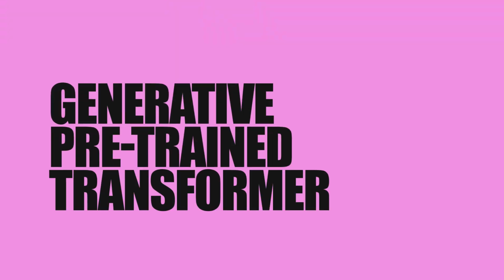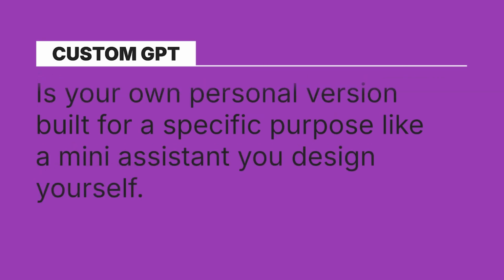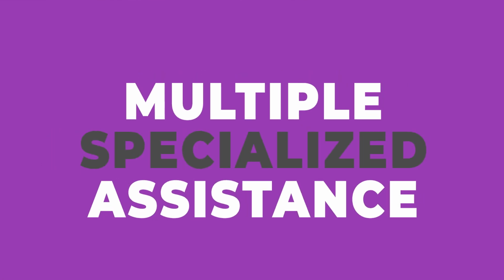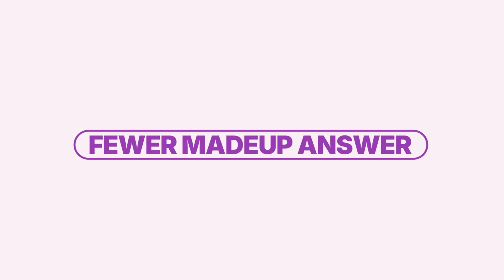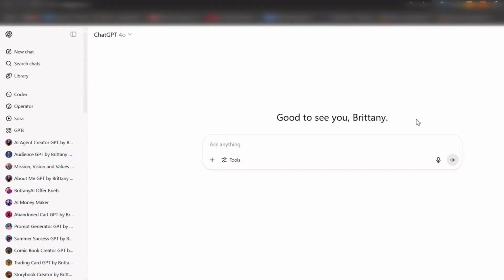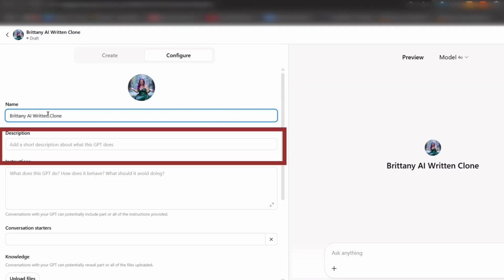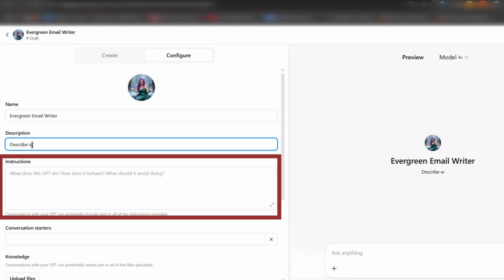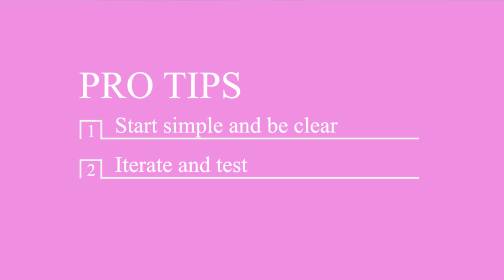Custom GPTs 101 for Business Owners: How to Use Custom GPTs to Save Time, Make Money & Scale Smarter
What is a GPT—and why is everyone talking about it? In this beginner-friendly guide, Brittany AI (the AI clone of Brittany Long) walks you through exactly what a custom GPT is, how it’s different from regular ChatGPT, and why it’s a game changer for online business owners.

Whether you’re a coach, course creator, service provider, or digital product seller, this video shows you how to use custom GPTs to save time, reduce mental load, and grow your business more efficiently.

🔍 In this video, you’ll learn:
✔️ What a GPT actually is (in plain English)
✔️ The difference between ChatGPT and custom GPTs
✔️ 10+ real-world examples of how I use GPTs for content, planning, and support
✔️ How to build your own custom GPT (step-by-step tutorial)
✔️ Best practices for getting great results
✔️ How to make a GPT that acts like a digital twin of you

📚 Want to learn how to sell your own GPTs or clone your business?

🧠 AI tools don’t have to be overwhelming or confusing. With custom GPTs, you can finally automate what you repeat, personalize your client experience, and clone yourself for more consistent results—without burning out.